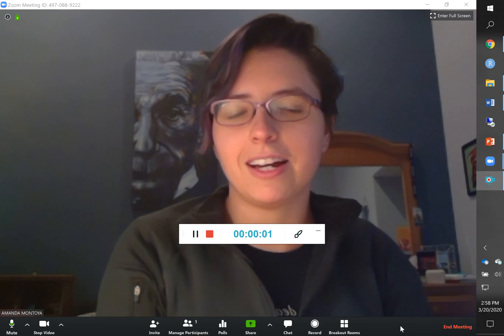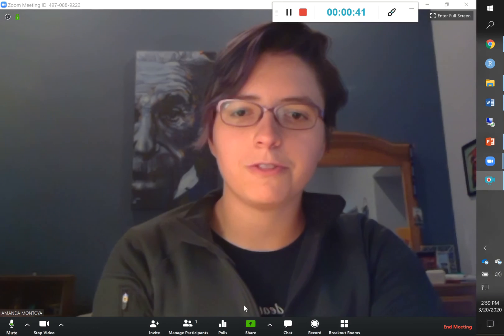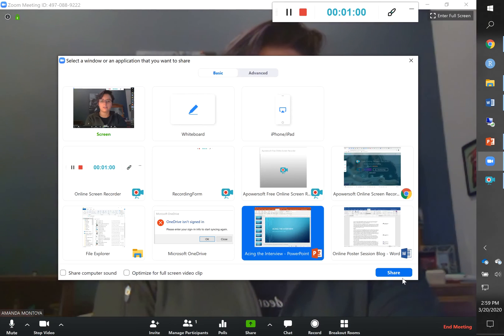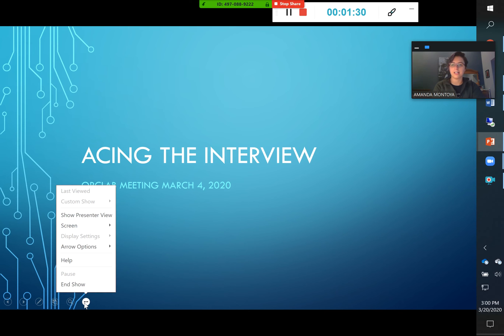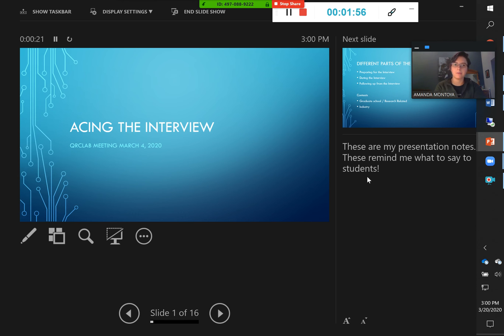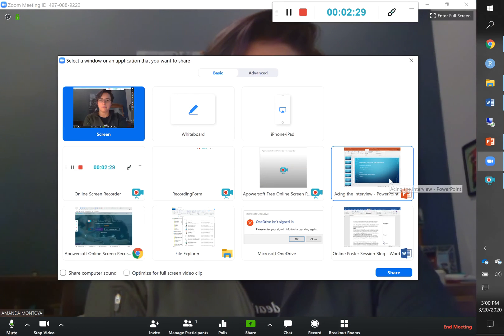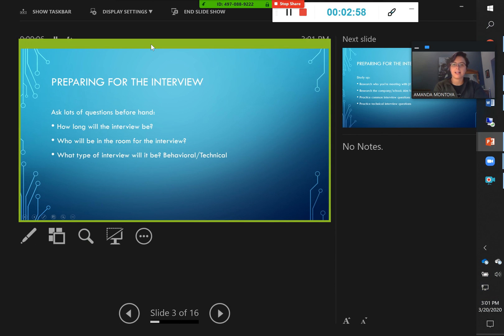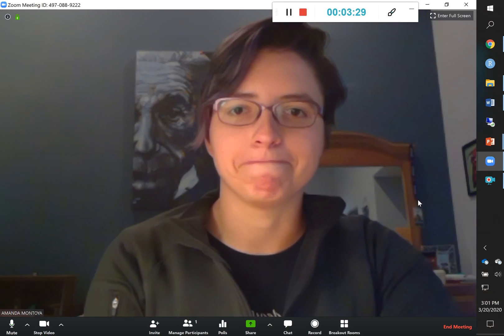How to See Presentation Notes while presenting PowerPoint slides on Zoom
Zoom allows you to share different screens with your meeting participants. You can use PowerPoint to present slides in a clean visual format; however, how to access your presentation notes may be less clear. This video provides two ways to do this, one uses the most recent version of powerpoint and the other does not rely on what version of powerpoint you use. Instead we use the Portion of Screen Option in Zoom to show participants the slides while the presenter is still able to see their notes.

For reference I'm running Version 1808 of PowerPoint and Version 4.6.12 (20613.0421) of Zoom

In an update in December 2020 the first method seems to not work for some people. If you try this method and it does not work, please consider using the second method.